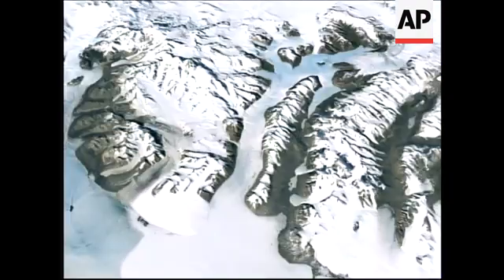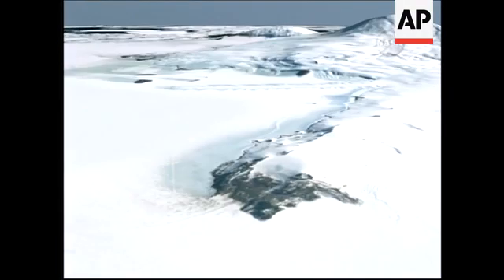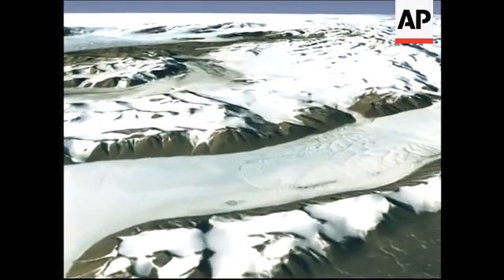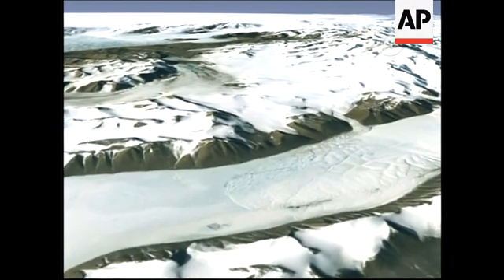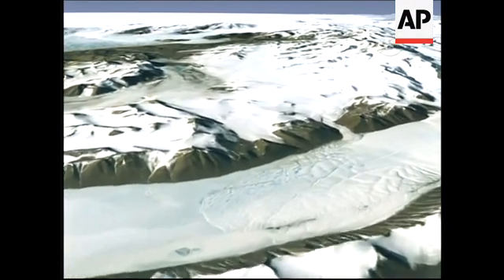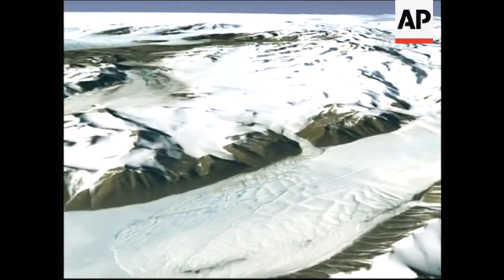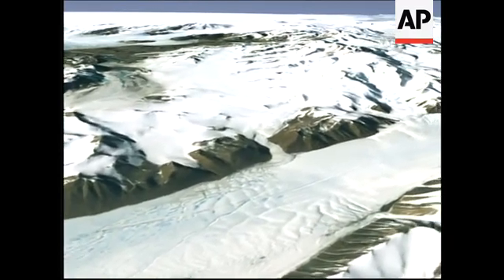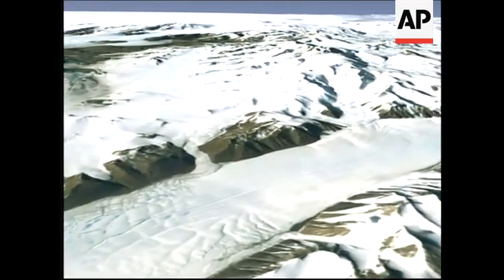NASA releases new images of Antarctica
1. Wide of NASA (National Aeronautics and Space Administration) news conference at Goddard Space Flight Centre in Greenbelt, Maryland
2. SOUNDBITE: (English) Robert Bindschadler, Chief Scientist, NASA's Hydrospheric and Biospheric Sciences Laboratory:
"Lima takes us from the world of black and white TV because the previous mosaics were much lower resolution, single-band images, grey scale images. Lima is not. Lima is true colour, high-resolution representation of Antarctica. It really is what it looks like."
3. STILL: LIMA (Landsat Image Mosaic of Antarctica) image of Antarctica
4. STILL: LIMA image of Antarctica
5. SOUNDBITE: (English) Robert Bindschadler, Chief Scientist, NASA's  Hydrospheric and Biospheric Sciences Laboratory:
"We're realising now, with even the most recent observations, that there are sort of pulses of activity that occur internal to the ice sheet. We're still trying to understand that on a scientific basis. But there are places that are changing, even away from the peninsula, and many of the other satellite observations that are being collected of the elevation of the ice sheet, as well its motion through other sensors, are highlighting and directing scientists' attention to particular places around the continent."
6. Aerial view of Antarctica
7. Wide of news conference
8. SOUNDBITE: (English) Scott Borg, Director, Antarctic Sciences, National Science Foundation:
"Until now, scientists working in the field, whether they were glaciologists or geologists or biologists, they've had to limit themselves to land information that's not been quite as useful. Of course, broad reconnaisance scale maps have been available and these have been very useful, but detailed maps and imagery from aerial photography have been rather limited. They've been limited both in terms of the amount of data available and regions that they cover."
9. Aerial view of Antarctica
STORYLINE:
An international team of scientists using the Landsat Image state-of-the-art satellite technology have developed a map of Antarctica whose image quality is higher than the one availabale from digital cameras.
The map is a realistic, nearly cloudless satellite view of the continent at a resolution ten times greater than ever before with images captured by the Landsat 7 built by NASA (National Aeronautics and Space Administration).
The mosaic offers the most geographically accurate, true-colour, high-resolution views of Antarctica to date.
"Lima is true colour, high-resolution representation of Antarctica. It really is what it looks like," said Robert Bindschadler, Chief Scientist, NASA's Hydrospheric and Biospheric Sciences Laboratory at a news conference at Goddard Space Flight Centre in Greenbelt, Maryland on Tuesday.
According to the scientific team, these scenes don't just give us a snapshot, they provide a time-lapse historical record of how Antarctica has changed and will enable us to continue to watch changes unfold.
The mosaic's higher resolution gives researchers a clearer view over most of the continent to help interpret changes in land elevation in hard-to-access areas.
"There are places that are changing, even away from the peninsula, and many of the other satellite observations that are being collected of the elevation of the ice sheet, as well its motion through other sensors are highlighting and directing scientists' attention to particular places around the continent," Bindschadler said.
Scientists also think the true-colour mosaic will help geologists better map various rock formations and types.
Eight different versions of the full mosaic are available to download.